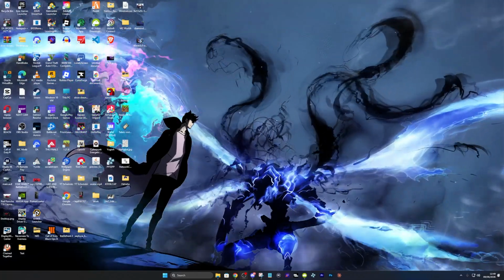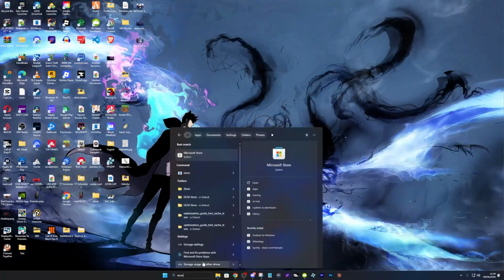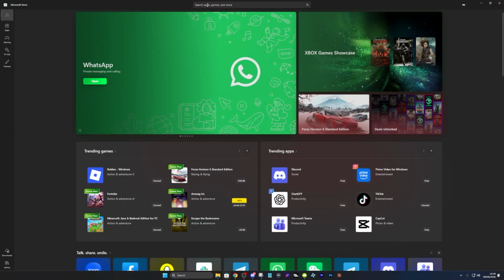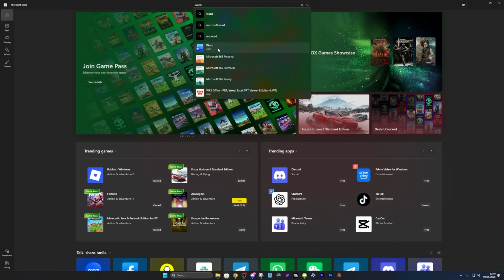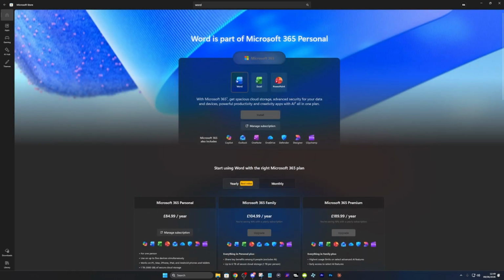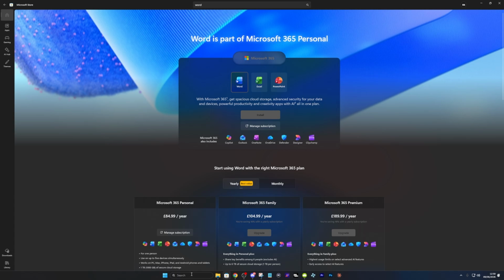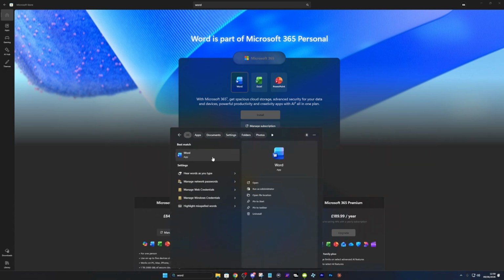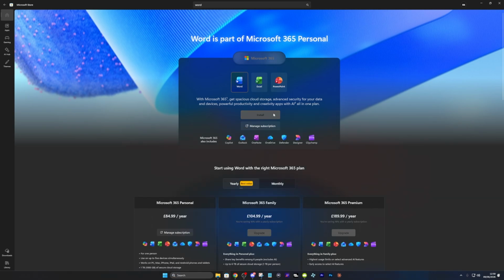How To Download & Install Word On Laptop/PC - Full Guide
How To Download & Install Word On Laptop/PC - Full Guide, Download & Install Word On Laptop/PC - Full Guide